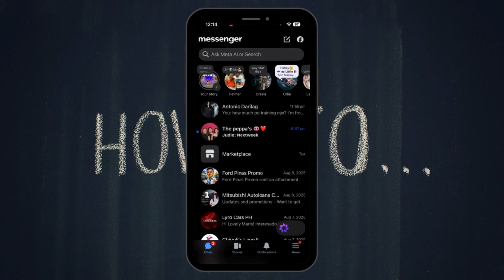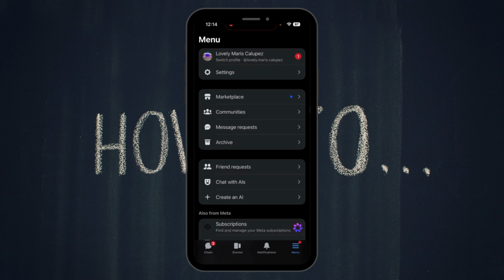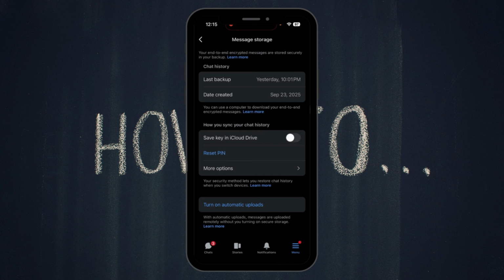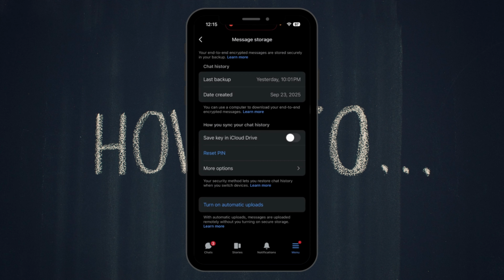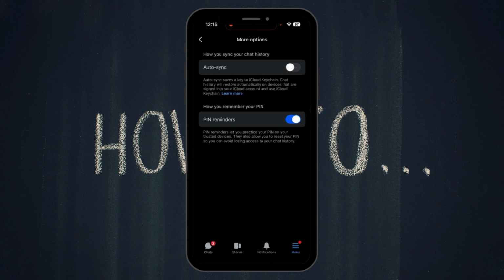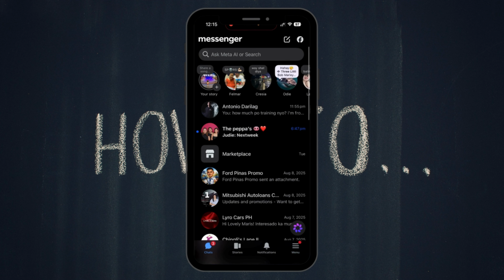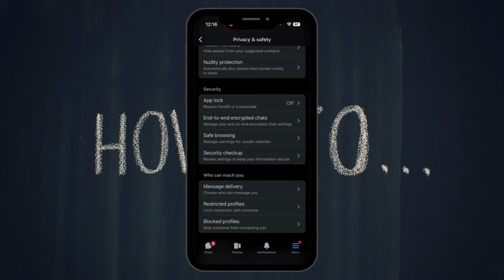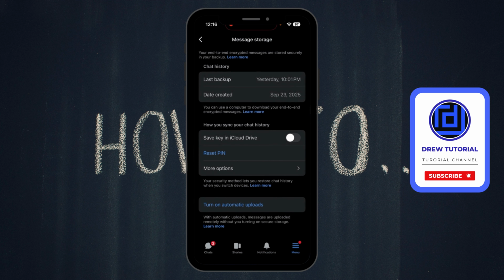How to Change Messenger Secure Storage PIN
How to Change Messenger Secure Storage PIN Step by Step.
Learn how to change your Messenger Secure Storage PIN easily using this step-by-step guide.

If you want to update your Messenger Secure Storage PIN for better account security, this tutorial will show you the exact steps to do it quickly on your phone.

📌 What you'll learn:

• How to open Messenger Secure Storage settings
• How to find your current PIN settings
• How to change your Secure Storage PIN
• How to create a stronger security PIN
• What to do if you forgot your current PIN
• How to keep Messenger chats protected

This step-by-step Messenger tutorial is easy to follow and works with the latest Messenger app version.